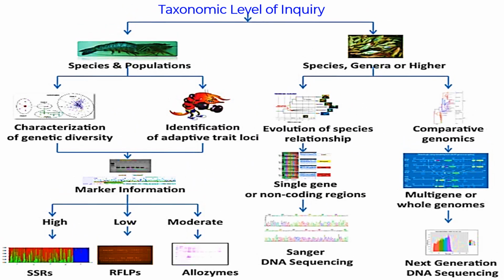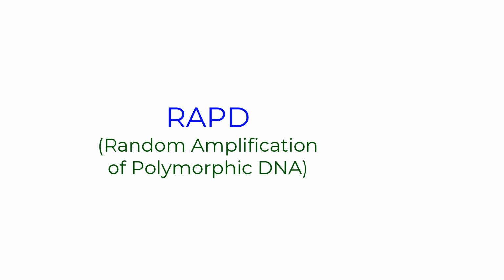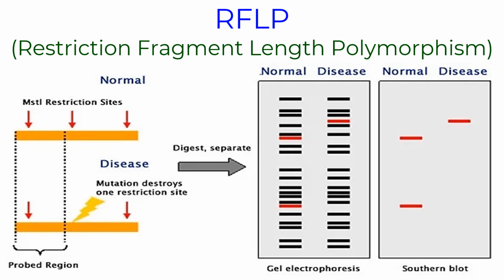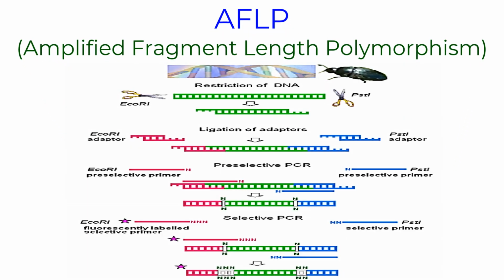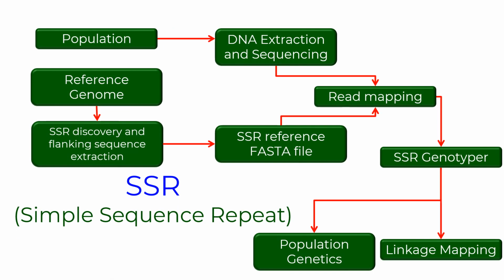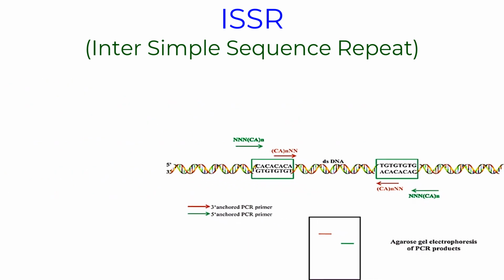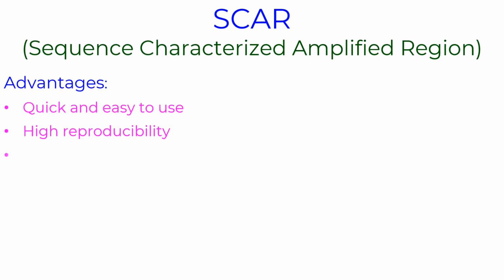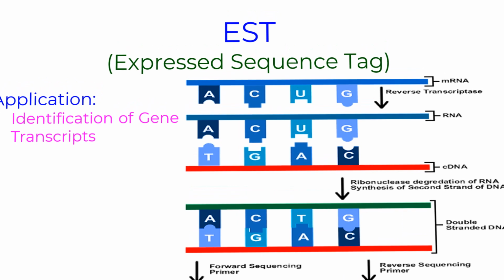Lecture 12: Molecular Markers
Molecular Markers
What are Molecular Markers?
Uses of Molecular Markers
Markers and their types
Random Amplification of Polymorphic DNA
Restriction Fragment Length Polymorphism
Amplified Fragment Length Polymorphism
Single Sequence Repeat
Inter Single Sequence Repeat
Short Tandem Repeats
Sequence Characterized Amplified Region
Expressed Sequence Tag
Applications of Molecular Markers

Dhruva's Web